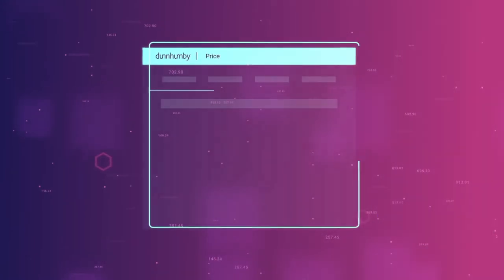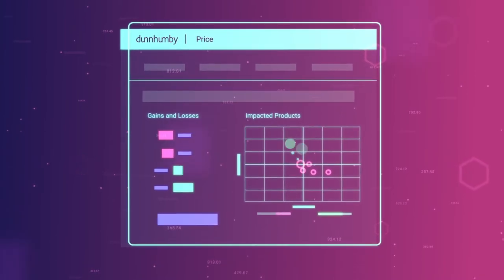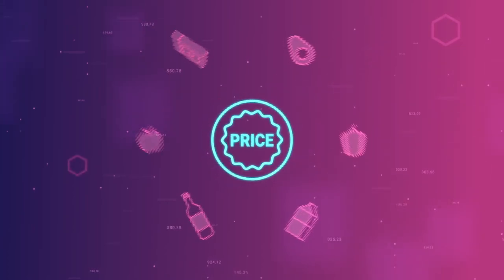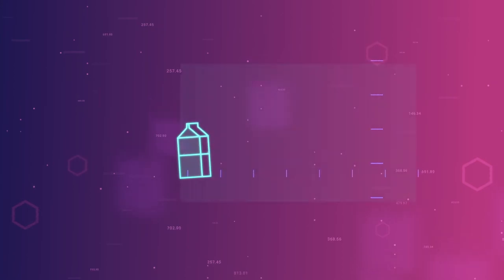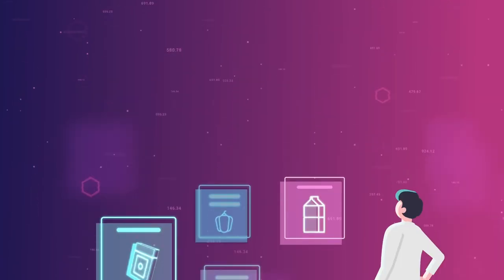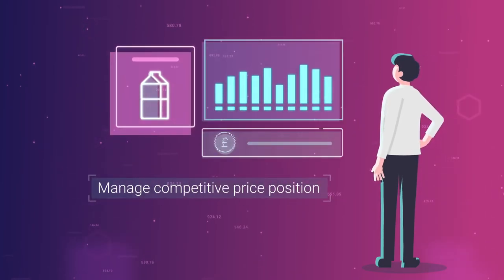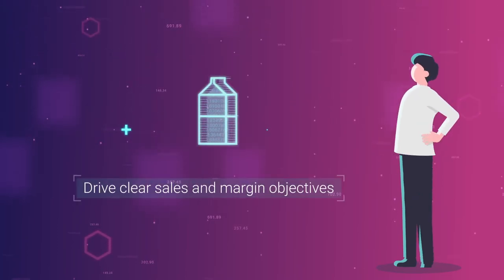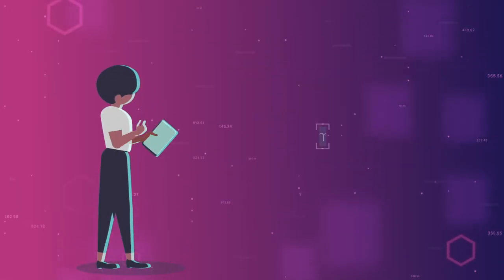dunnhumby Price - Build customer trust with pricing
Satisfying changing Customer pricing expectations is already a complex task – but combined with the need to hit commercial targets, it can become seriously challenging.

dunnhumby Price gives you the ability to strategically optimise prices and forecast outcomes. Using Customer Data Science to recommend optimal base prices, Price helps you build Customer trust, improve value perception, and generate tangible results.

dunnhumby - Helping retailers and brands perfect the science of shopping